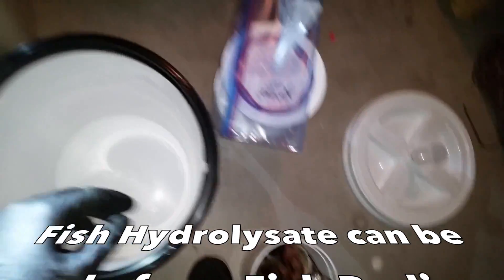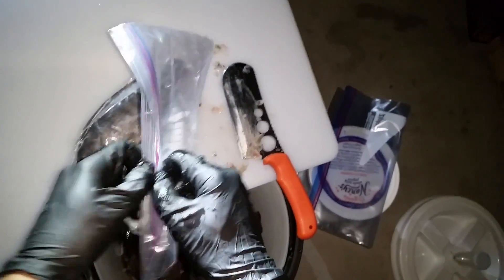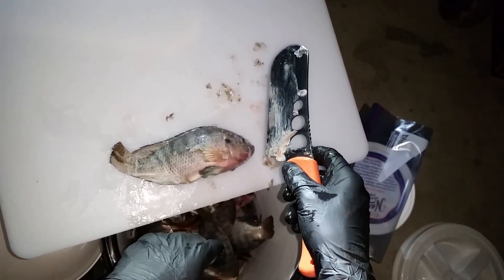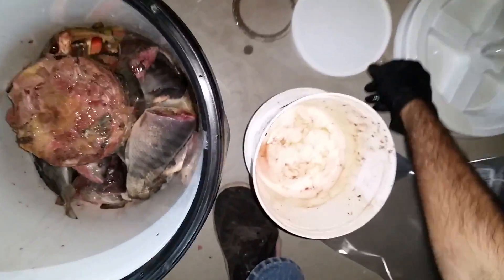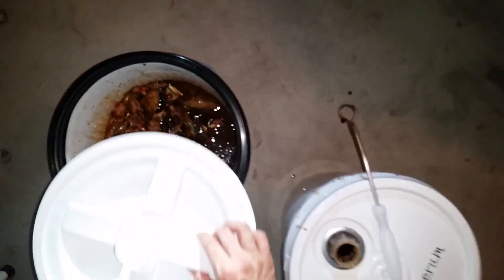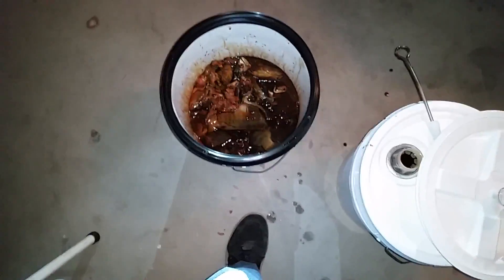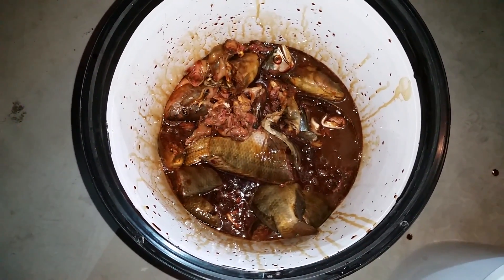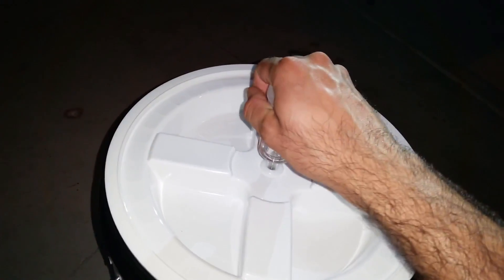Make Your Own Fish Hydrolysate! Full of Amino Acids, Vitamins, & Trace Minerals for Your Soil!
What is Fish Hydrolysate? It is the process of enzymatically digesting and liquifying whole fish by using the beneficial microbes found in Lacto Bacillus Serum. This is a cold process which leaves all of the oils, fats, and amino acid chains intact. Fish Emulsion does not contain the same properties since it undergoes a heating process.

This is a high Nitrogen fertilizer that fungi also love. How can it be used? You can add it to your livestocks water to maintain a high level of nutrition in your animals. We can use it to jump start the nitrification process in an Aquaponics system. A compost tea made from Fish Emulsion will feed soil fungi and is good for perennial plants (foliar or soil drench).

This is super easy to do and will feed your Soil Big Time. It's also crazy expensive to buy at the Hydro Store. Make your own. Grow Your Soil! Feed Your Soil!

If you like the content, please consider becoming a patron of the channel: